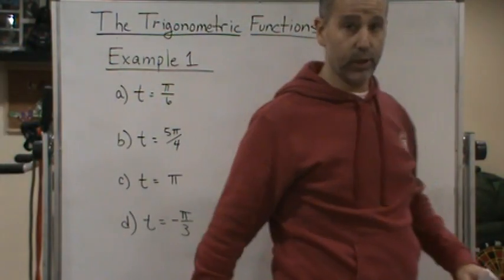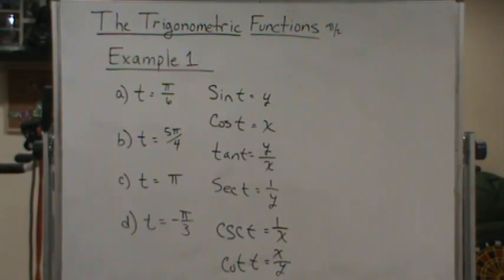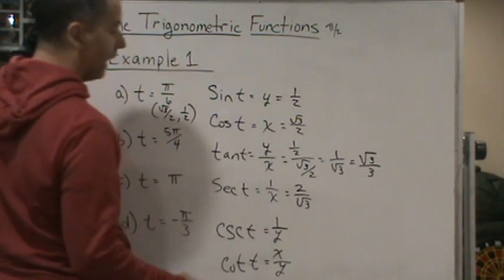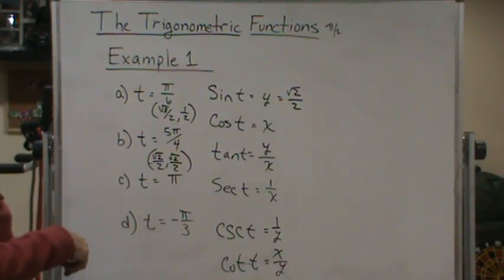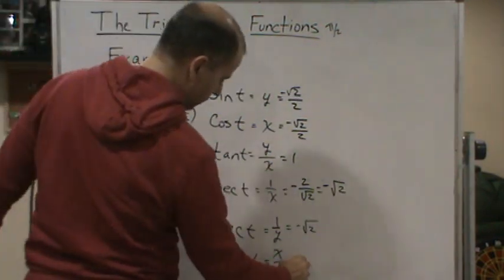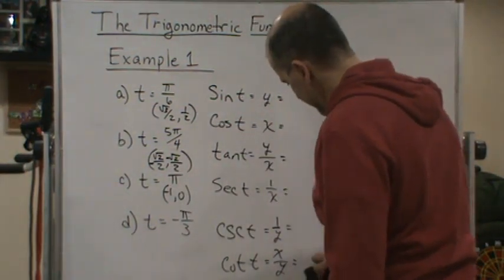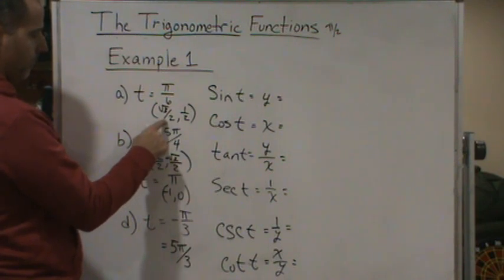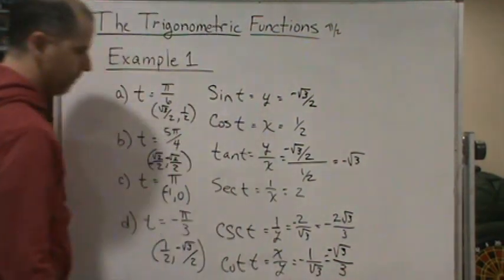MTH123 Trigonometry The Trigonometric Functions Ex1